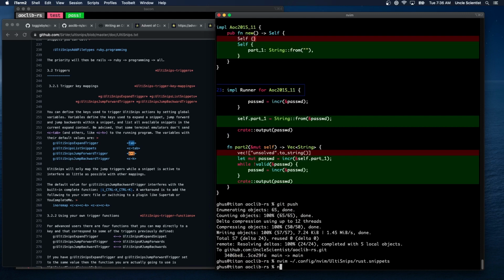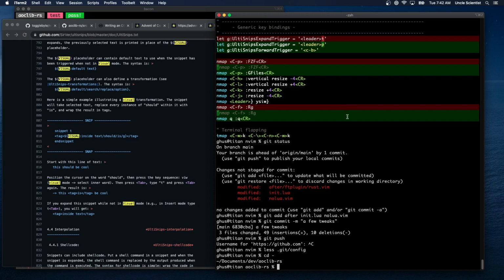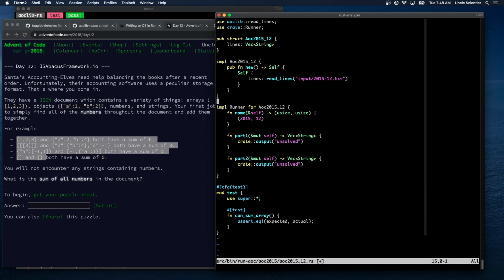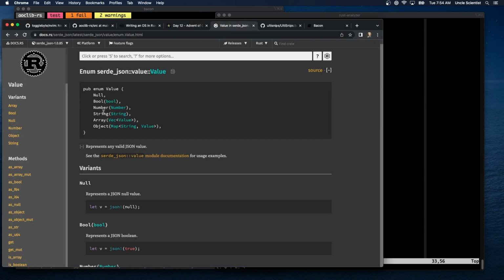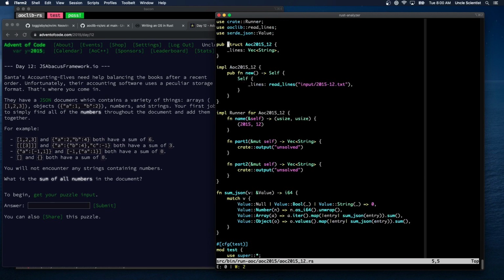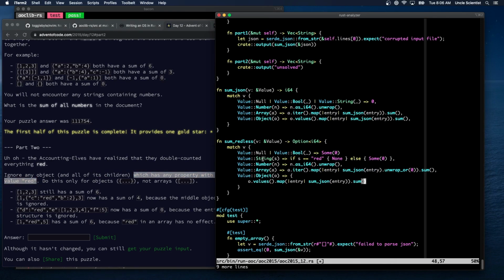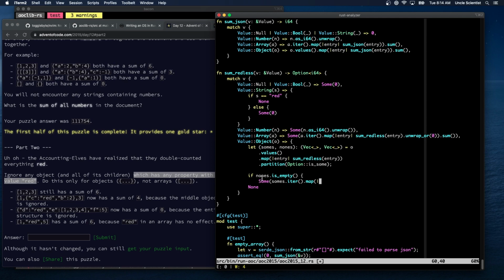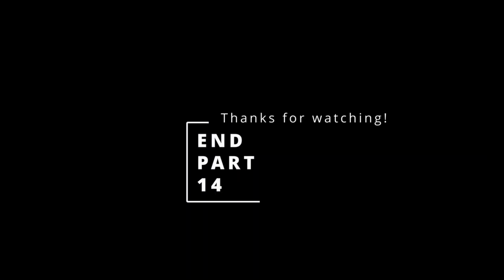[Rust Programming] Advent of Code - Ultisnips & 2015 Day 12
0:00 UltiSnips Setup
7:05 Day 12, Part 1
26:55 Day 12, Part 2